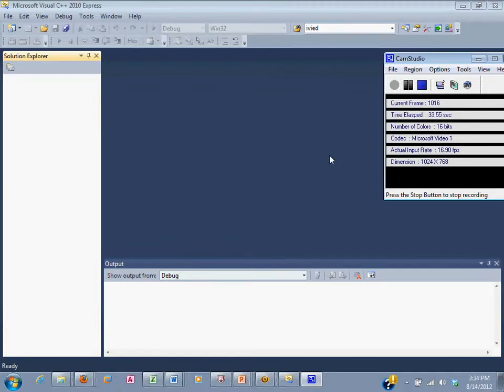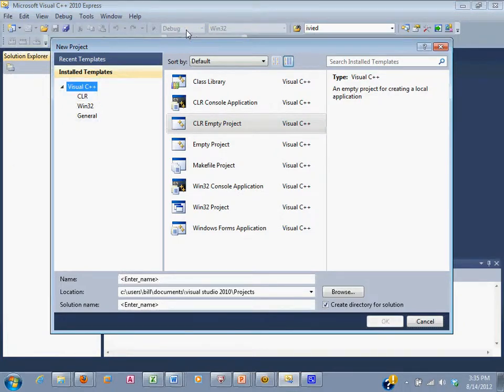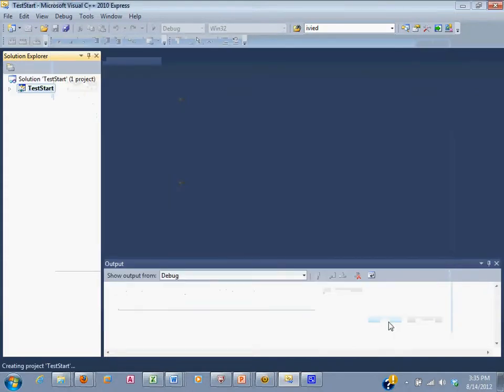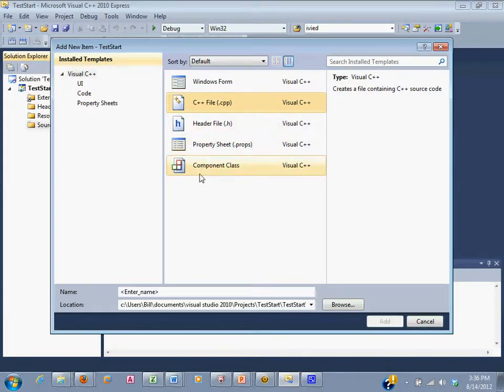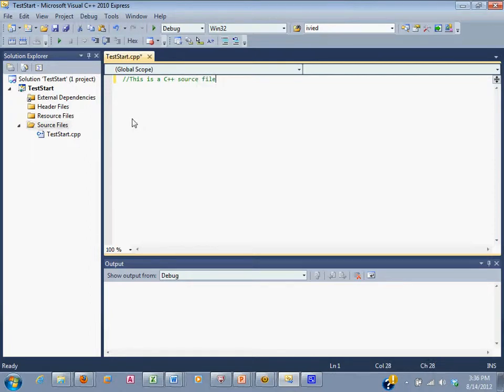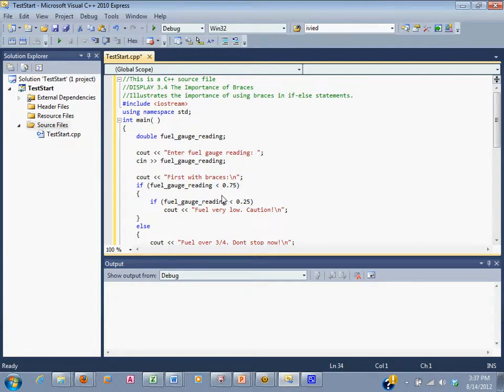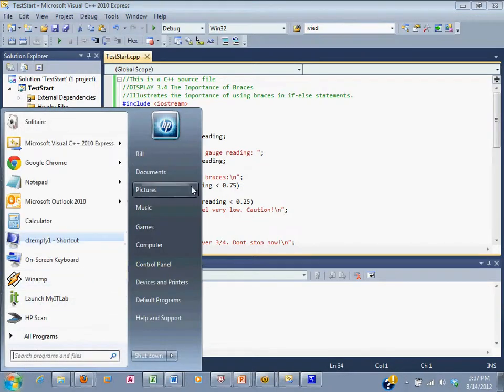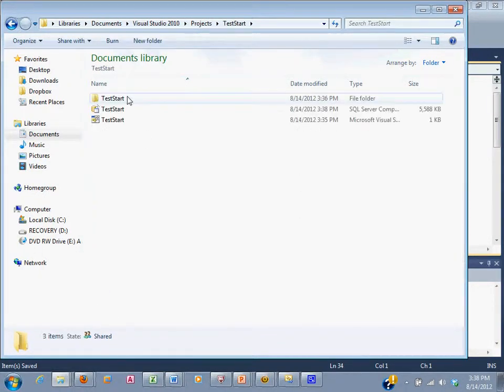Creating your first C++ Project